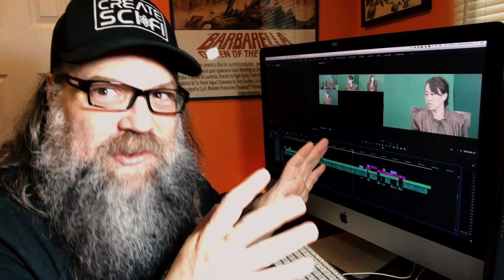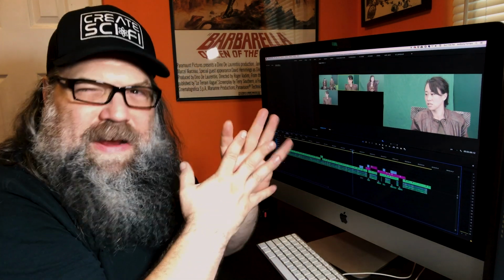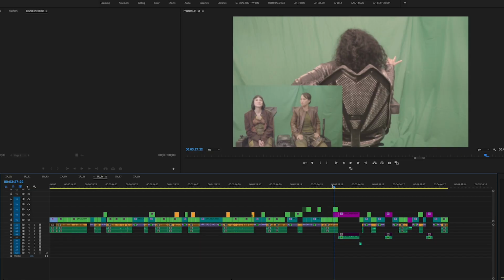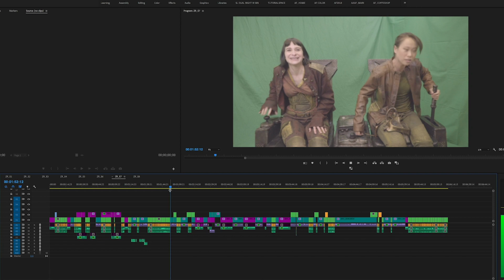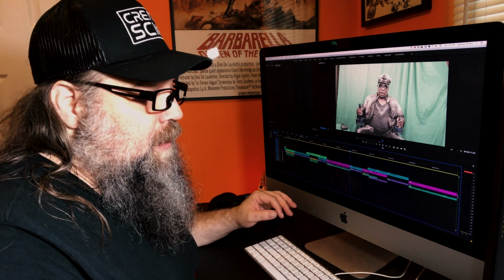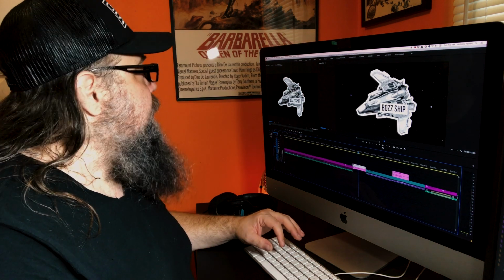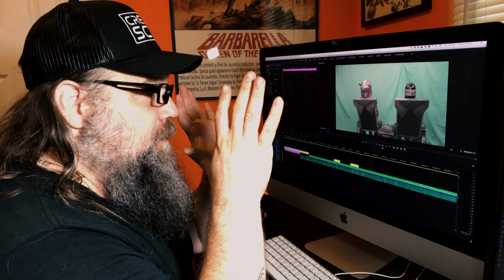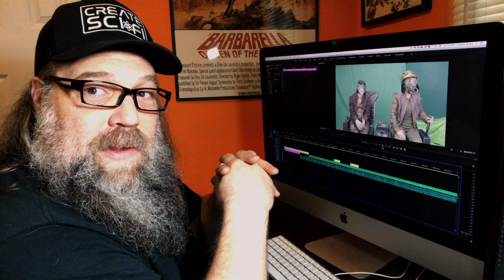PICTURE LOCK: BASIC FILMMAKING DIY SCI-FI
Picture lock is a crucial step in editing a sci-fi movie or series. It is the step prior to visual effects, color grade, music & sound design. It is imperative to have your projects story content, pace & duration locked before moving to the final steps. The workflow & reason for this step is shared in detail through this video.